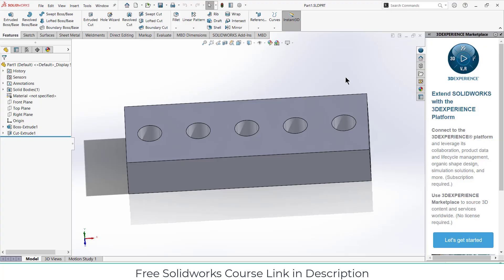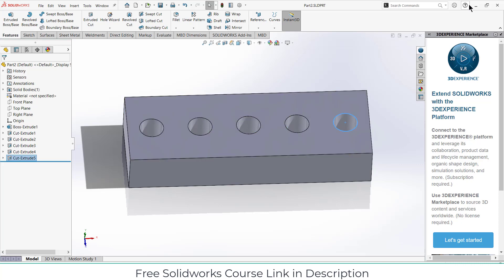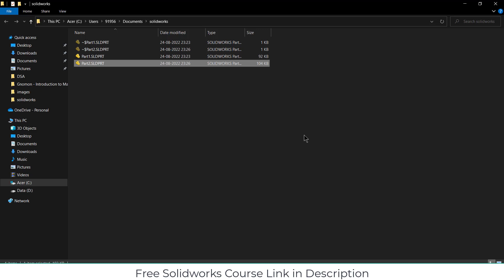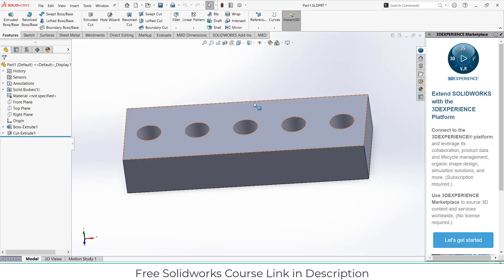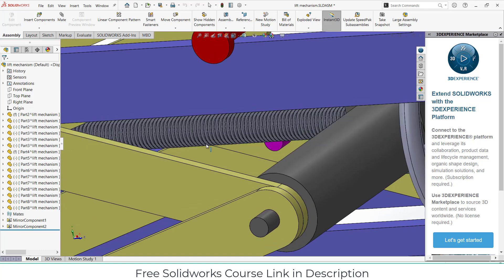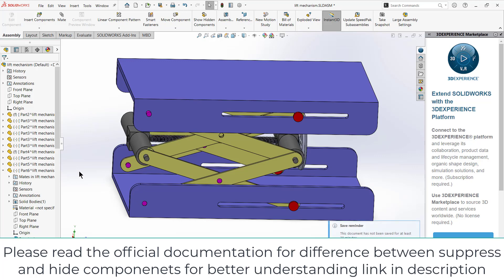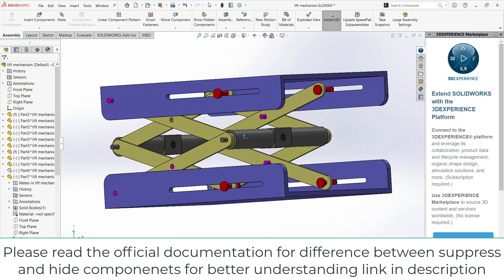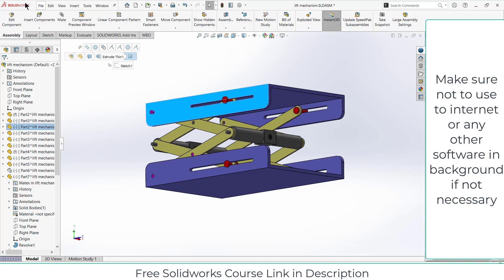How to Increase Solidworks Speed In Computer